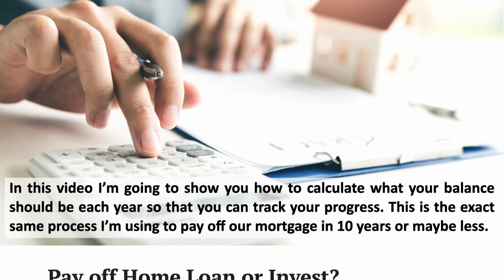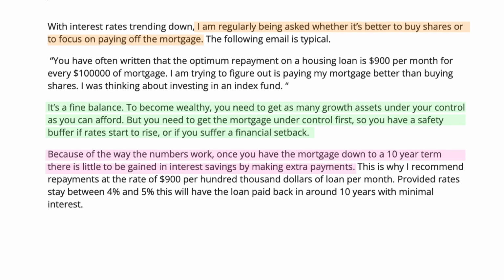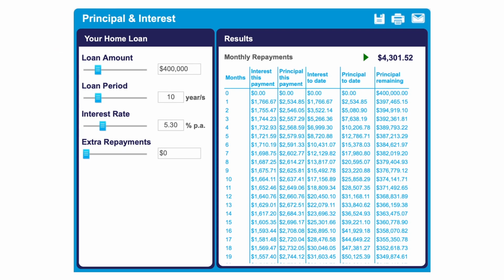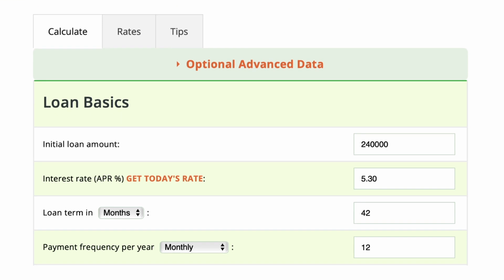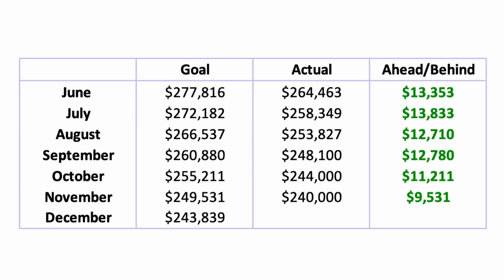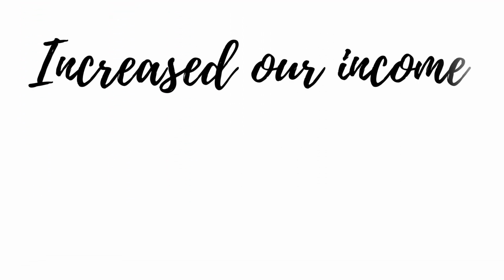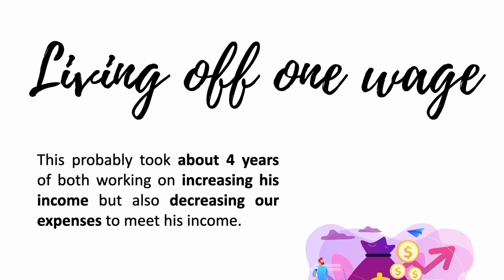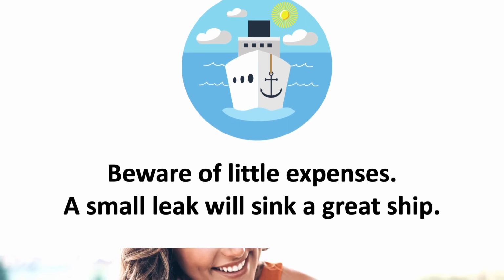Pay off Mortgage in 10 Years!!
Do you want to know how to pay off your mortgage faster? May you want to pay off your mortgage in 5, 7, or even 10 years.  This video will show you how to pay off a 30 year mortgage quicker!

MY ETSY SHOP

Motivated Money
DIE WITH WITH ZERO
The Simple Path to Wealth
Your Money or Your Life
The Index Card: Why Personal Finance Doesn't Have to Be Complicated
I Will Teach You To be Rich
The Barefoot Investor
Money Made Simple by Noel Whittaker
Atomic Habits
The 5am Club: Own Your Morning, Elevate Your Life

I use Keynote to make my slides using images and text for from Canva:
I then record my audio using my blue yeti microphone
I then use iMovie to link my audio with the Keynote slides.